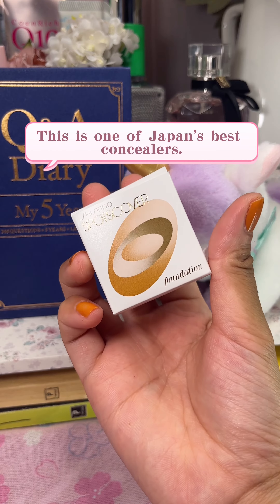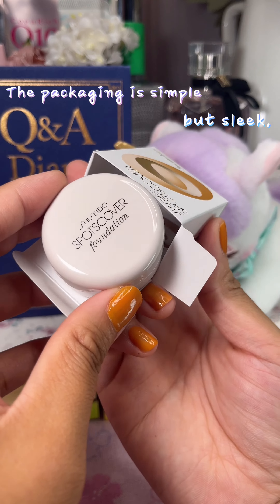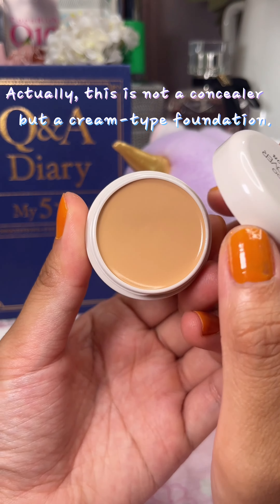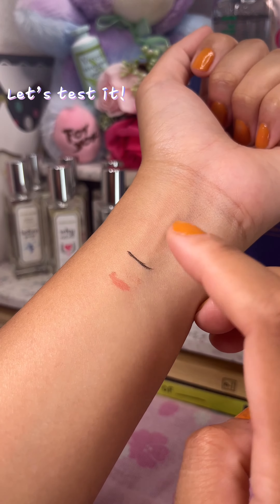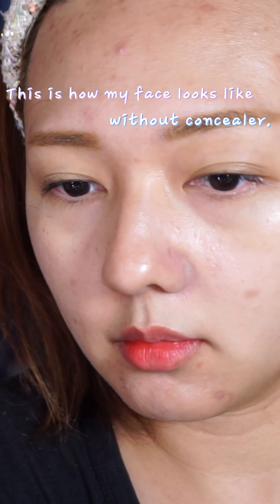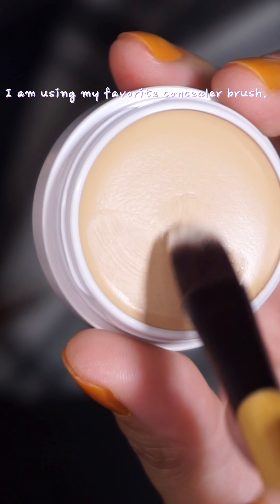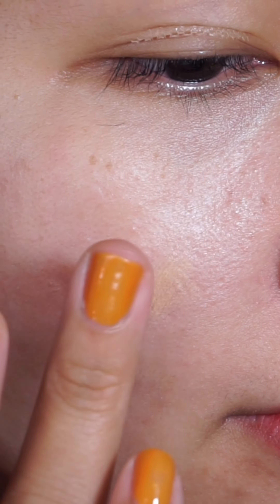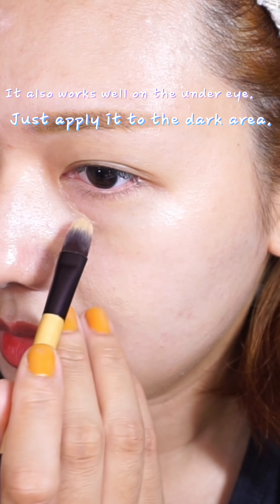SHISEIDO Spotscover Foundation x Concealer | AIKOISH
Chiba, Japan

🎥 iPhone 13 & SONY A6000
📲 KINEMASTER & CAPCUT
📲 PicsArt